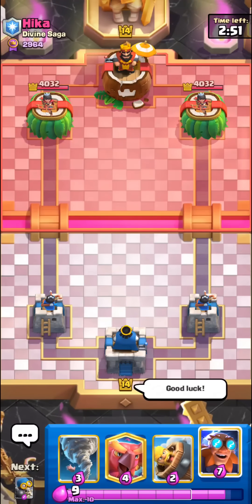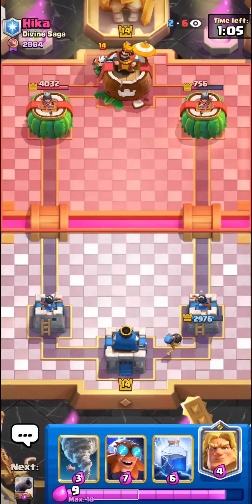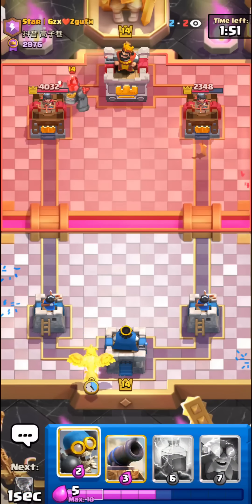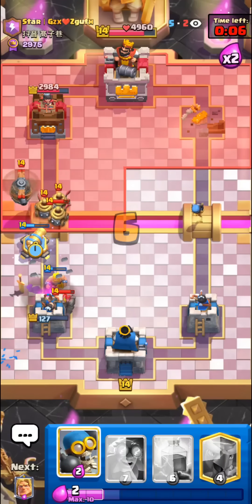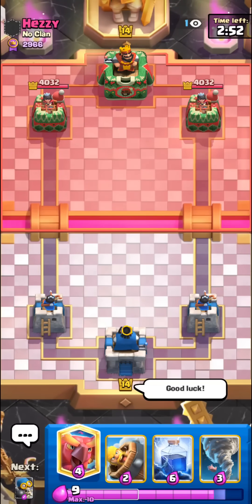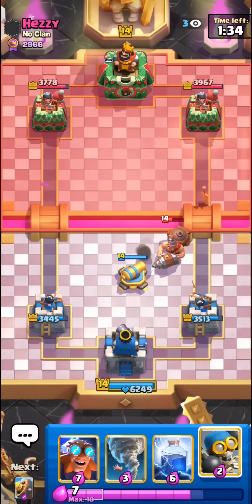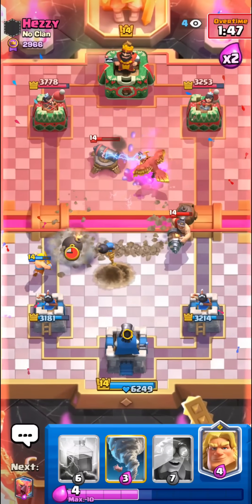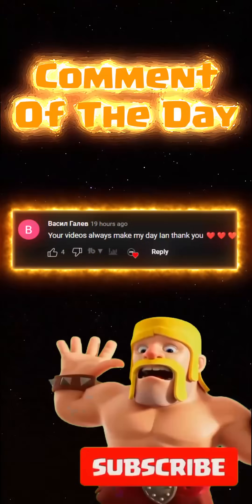I Became the Most *TOXIC* Player for 24 Hours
Electro Giant is Disgusting in Clash Royale | Ian77 - Clash Royale